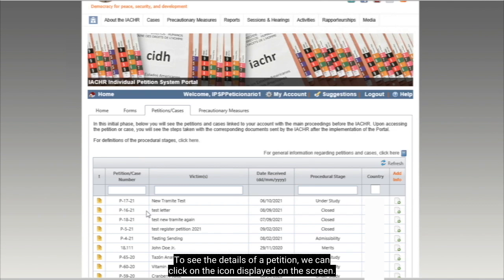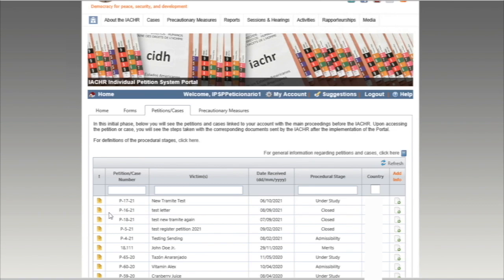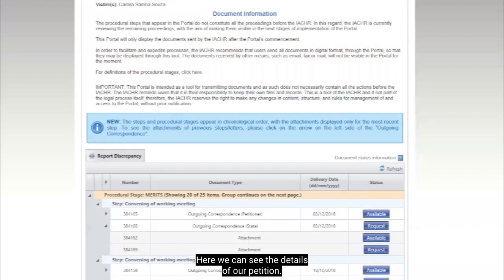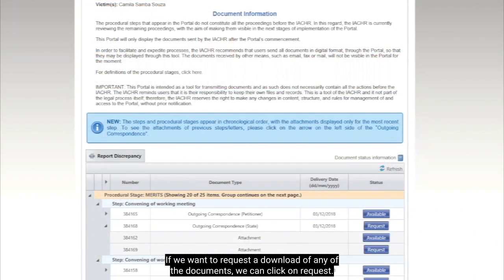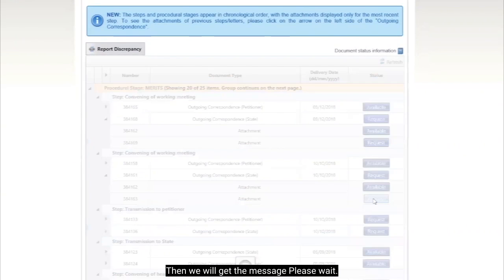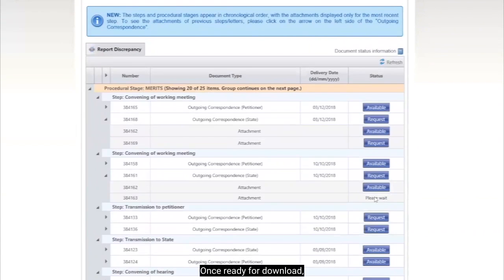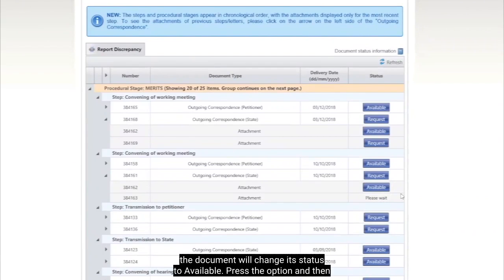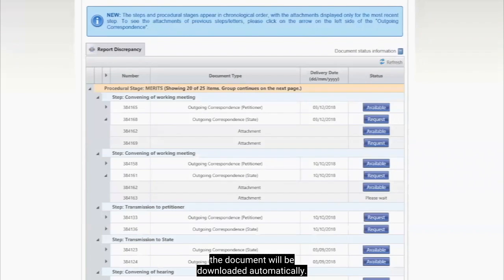How to download documents